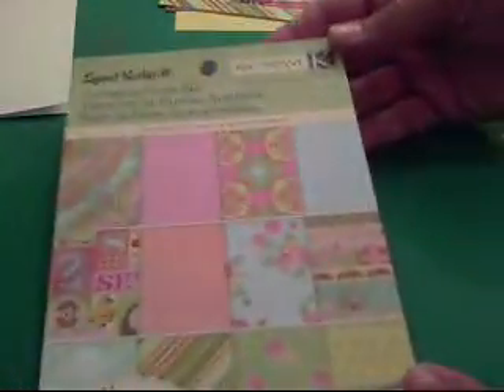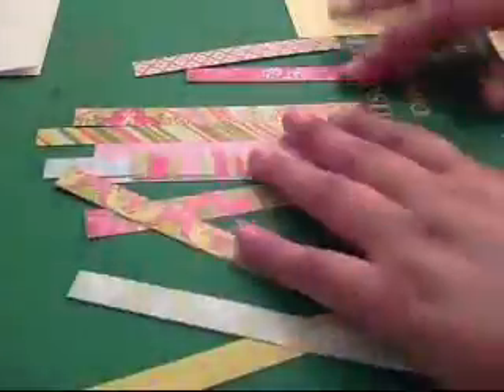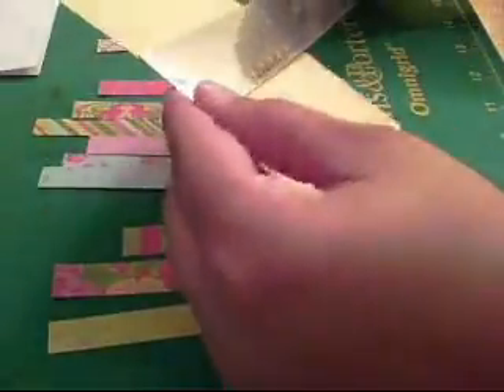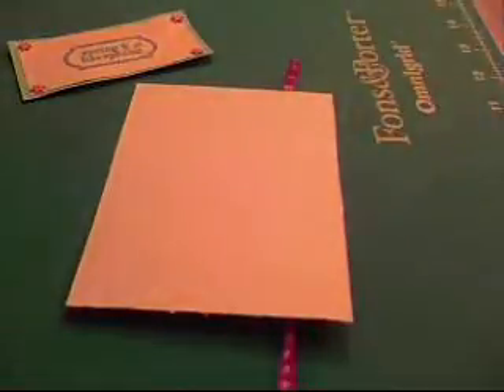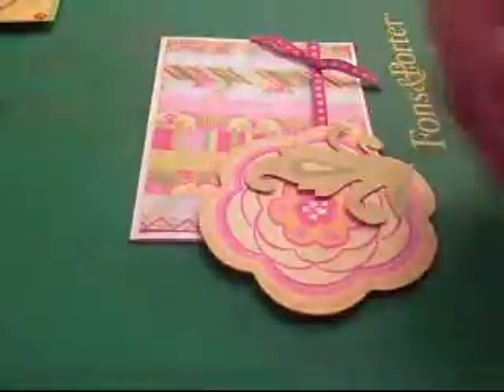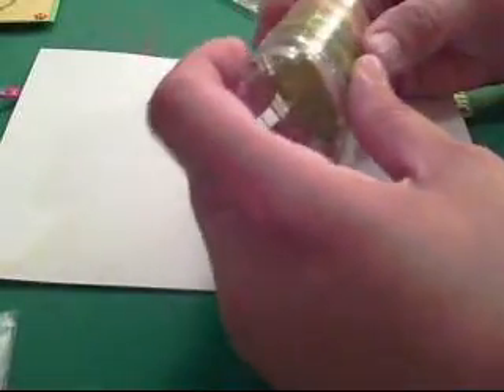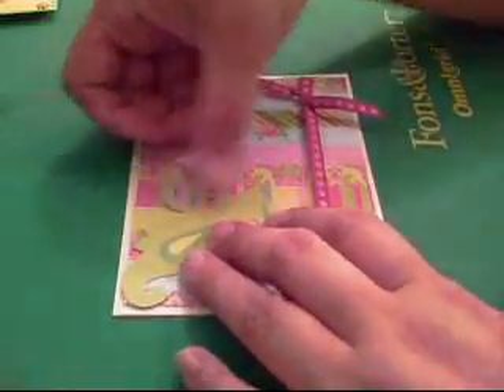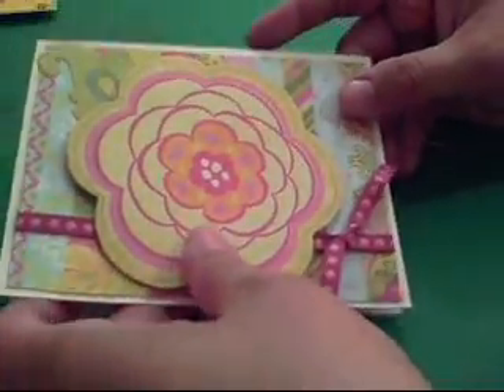Spring Has Sprung card